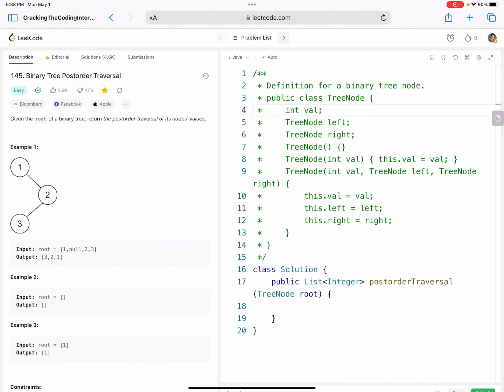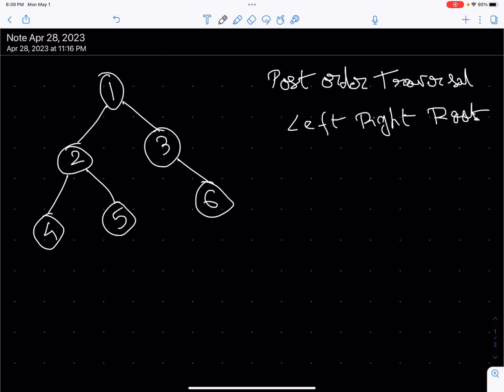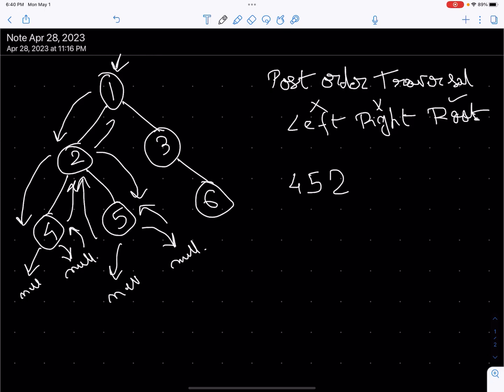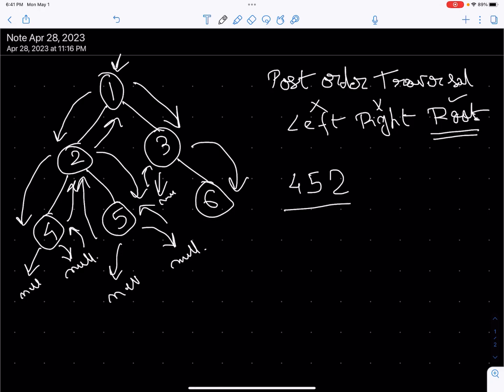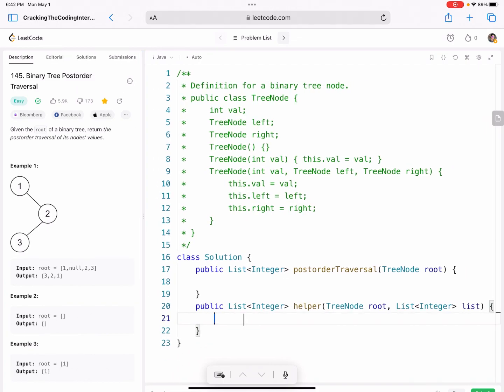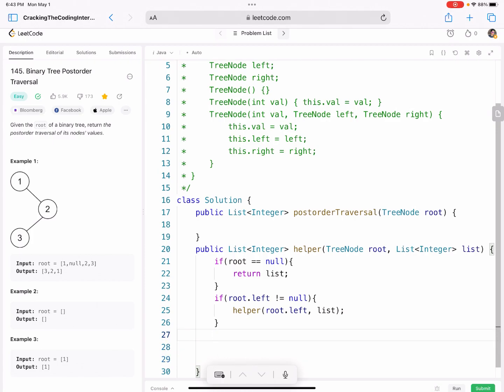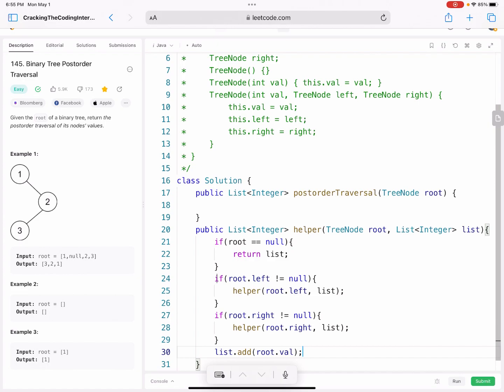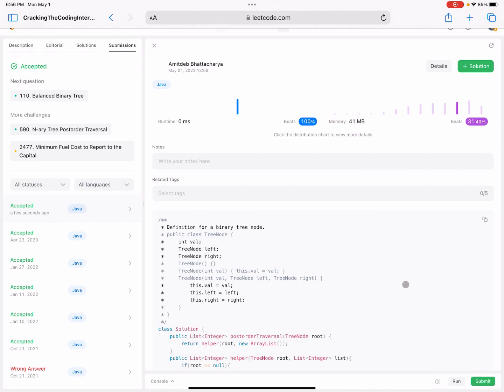145. Binary Tree Postorder Traversal RECURSIVELY - Interview Prep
⭐ Binary Tree Postorder Traversal RECURSIVELY - Leetcode  | Easy Problem

⭐ Solutions explained:
Recursive solution: For every single node, we'll visit it following this order: Left, Right, Node.